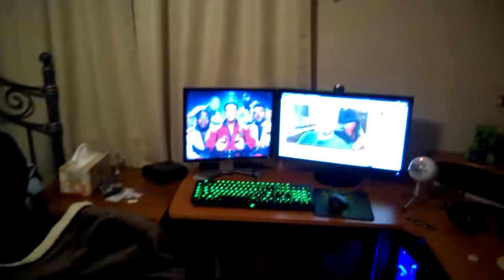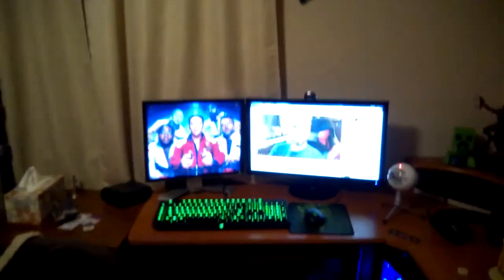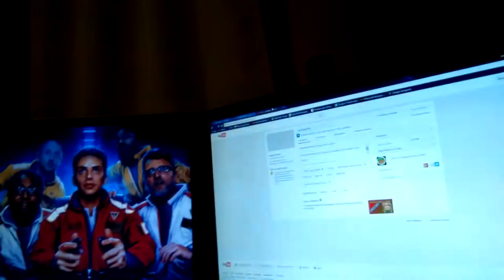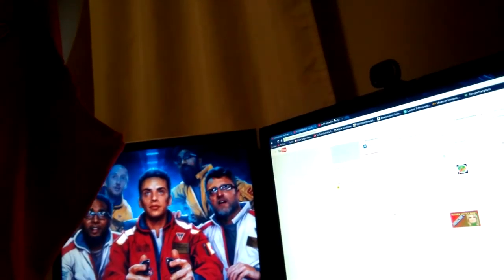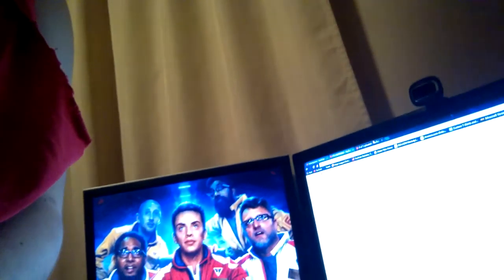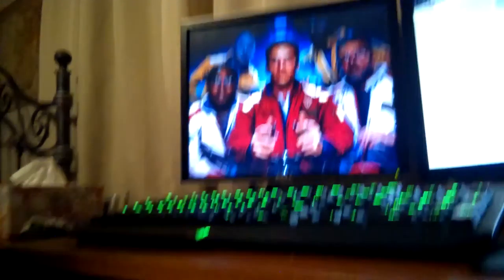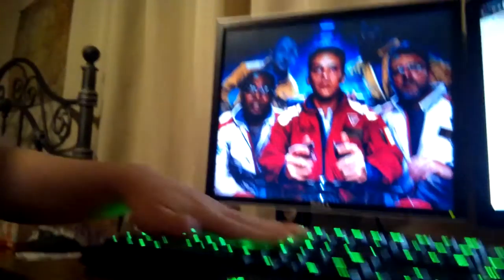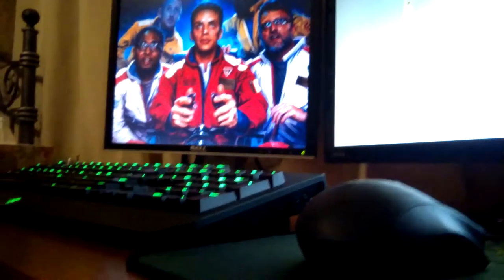GLENMOFFIE SETUP VIDEO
I am a professional vlogger